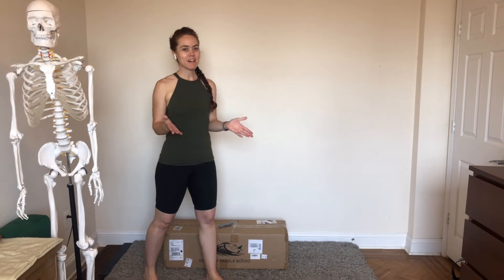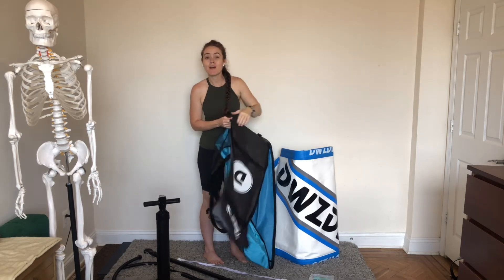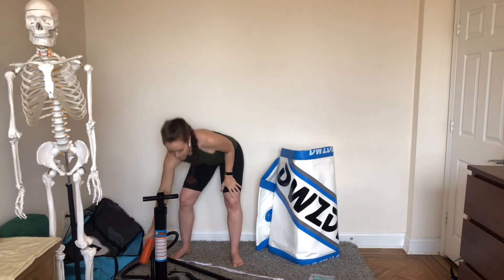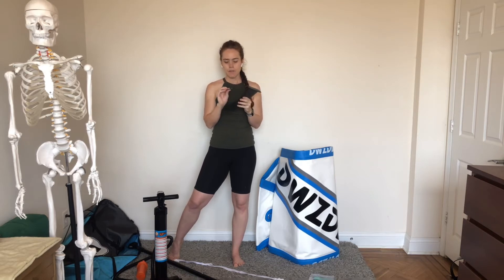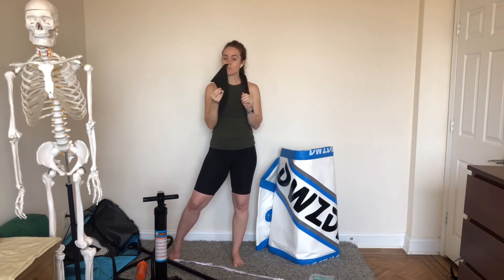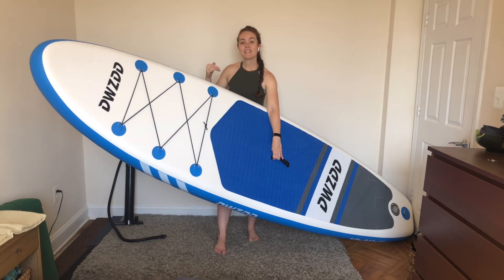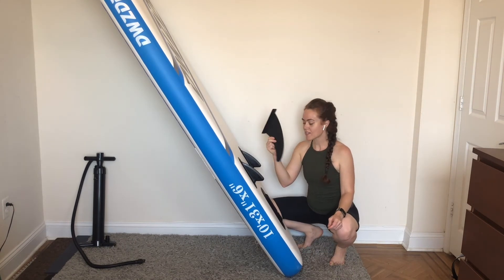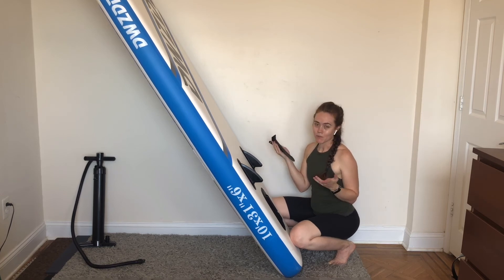Review of DWZDD SUP - affordable, inflatable Stand Up Paddle Board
I first learned about stand up paddle boarding from seeing people do yoga on paddle boards. But I fell in love with paddle boarding for its own sake, which is meditative and can be a wonderful immersion in nature. DWZDD offered to gift me this board and I was very pleasantly surprised with its quality. I was eventually able to get the paddle itself tightned to about 90% of where I wanted it to be.

This is NOT a paid ad, but if you are looking for a stand up paddle board and would like to support this channel at no extra cost, here is the Amazon affiliate link for this board
➕➕➕ WANT live yoga and movement classes? Sign up for my online courses or sliding scale live online classes (and membership) to see my courses.

Your subscription, comments and likes make this free offering worth it for me. I value every one.

🤩 *Props, Yoga Mats, Fascia Release tools and other things I recommend* (Amazon link)

*Bio:* Ariele is a Washington, DC-based physical therapist, yoga teacher, and yoga anatomy teacher. She is the founder of @YogaAnatomyAcademy and the creator of two online courses with Yoga Journal.

*Outfit* is by Kiragrace